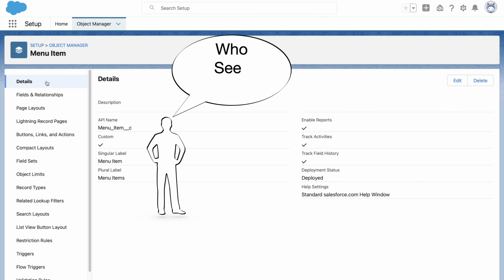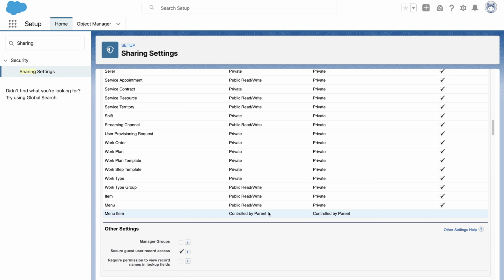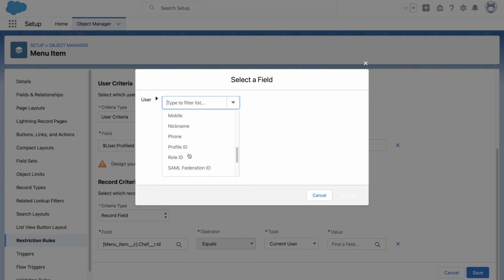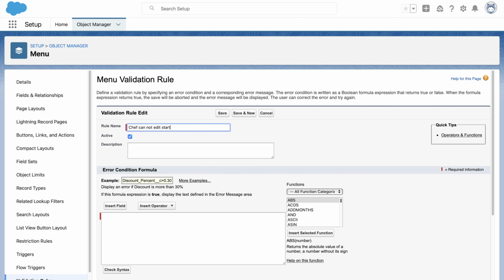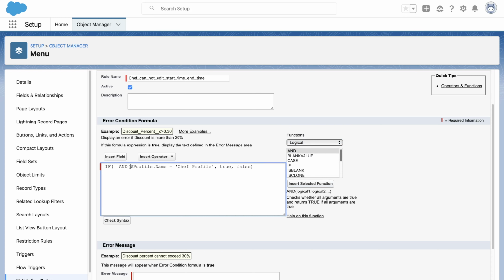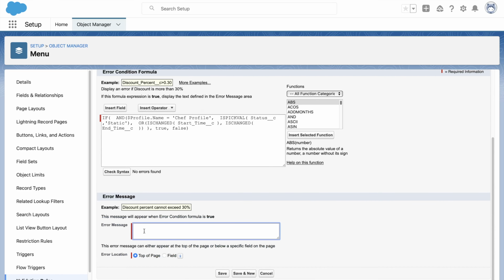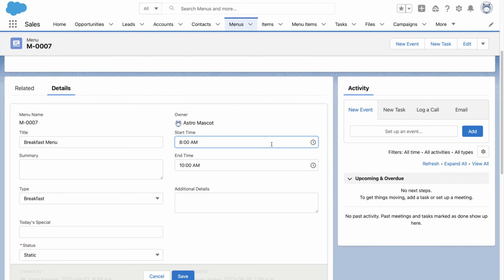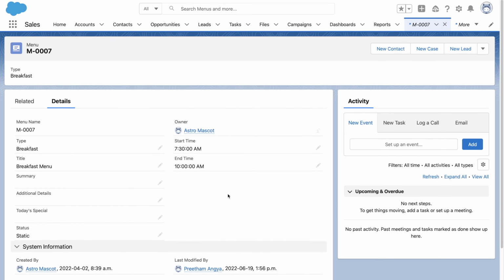Salesforce Restriction Rules | Validation Rules | Triggers | Who Sees What? | Restaurant app P6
Watch this video to learn from a learner, Preetham Angya about customizing salesforce with a restaurant application use case.
You will understand what are Salesforce Restriction rules, validation rules and Triggers.

Check below link to understand limitations of Restriction rules,

Check below links to sign up for a Salesforce Developer Org,